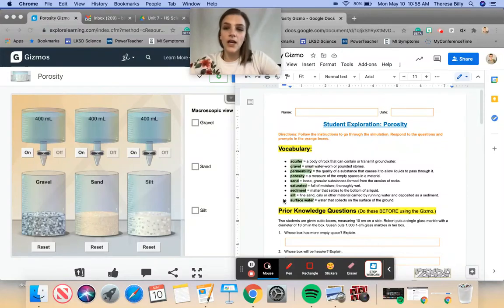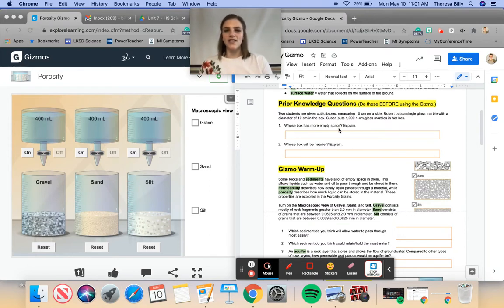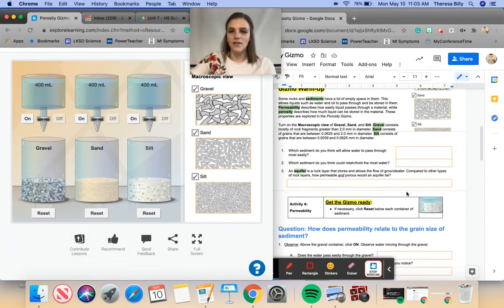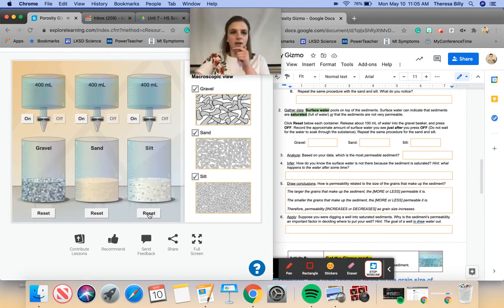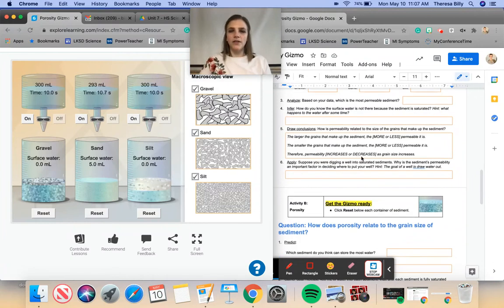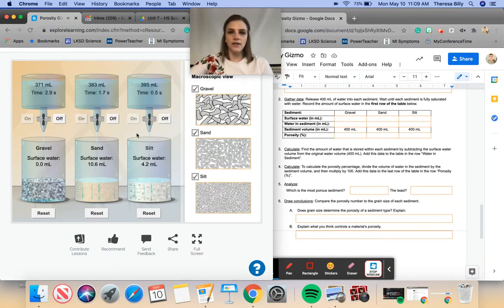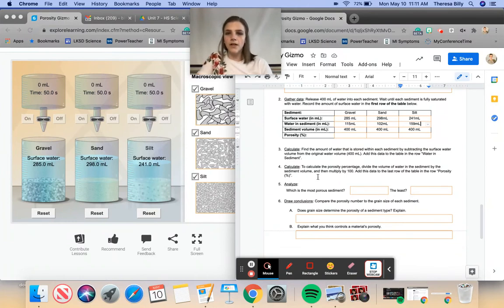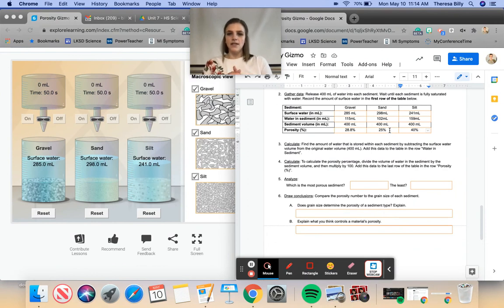Porosity Gizmo Help Video